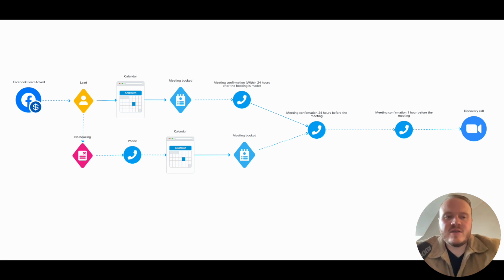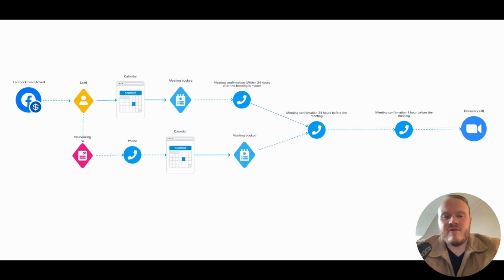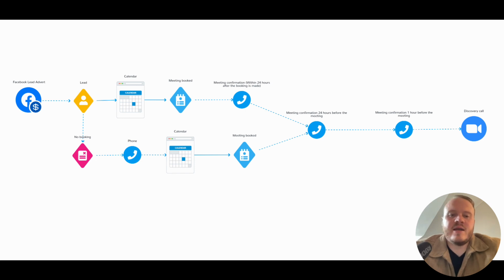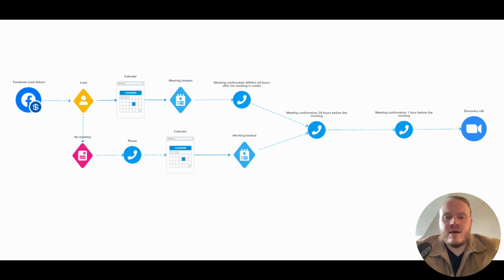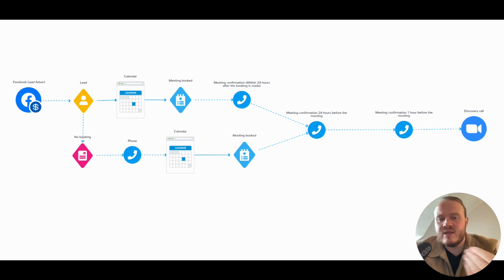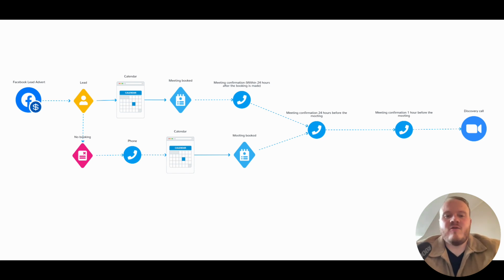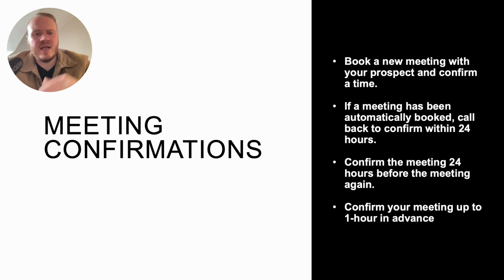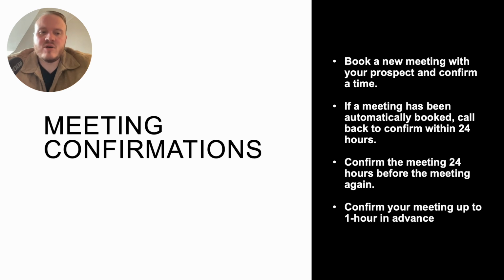The True Essence of Sales: Solving Problems and Building Lasting Relationships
Sales is much more than just closing deals—it's about solving real problems and creating lasting value for your clients. In this video, we dive into a holistic approach to sales, focusing on:

- Helping prospects overcome their challenges
- Guiding them to make the right decisions
- Empowering their business growth
- Offering solutions that truly win

Plus, we discuss the importance of qualifying prospects and mastering meeting confirmations to ensure success at every stage.

Whether you're new to sales or a seasoned pro, this video will provide valuable insights to elevate your approach.